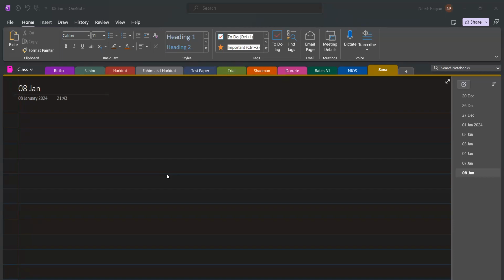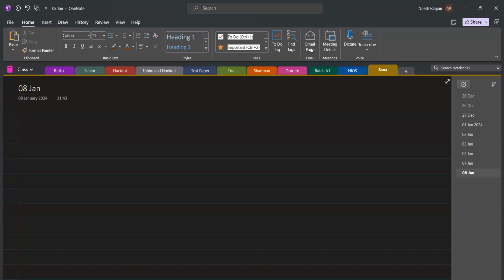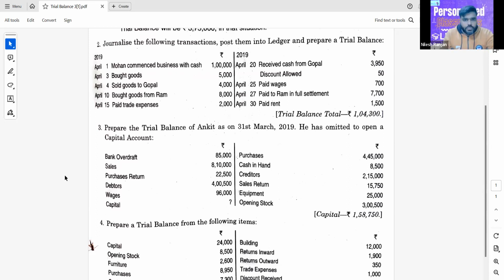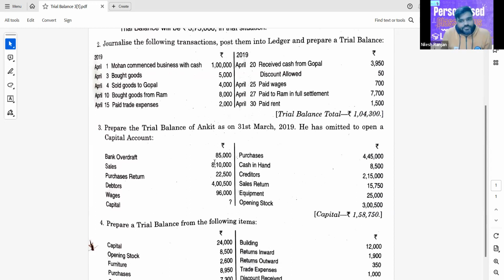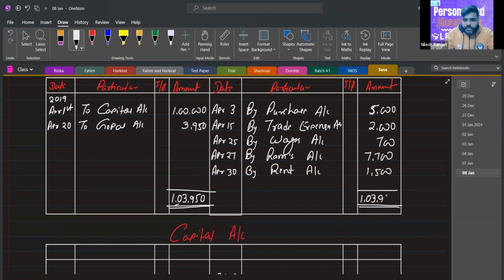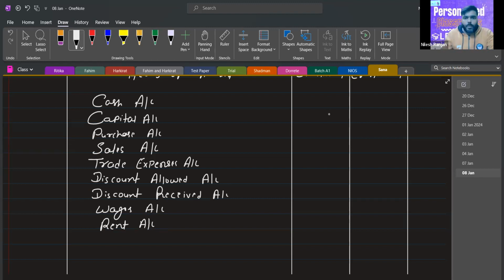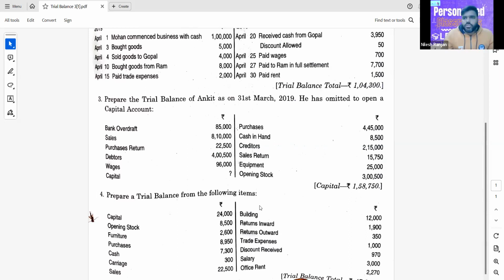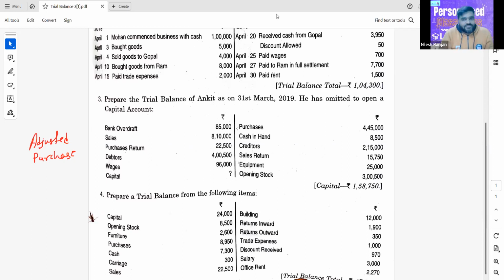Learnivio | Accounts Lect Sana 08-01-2024